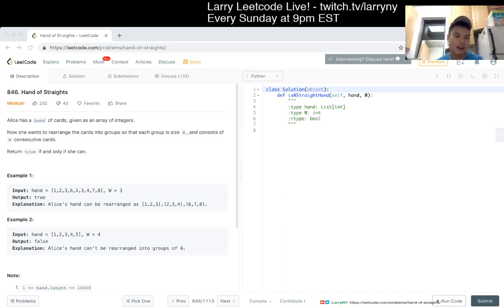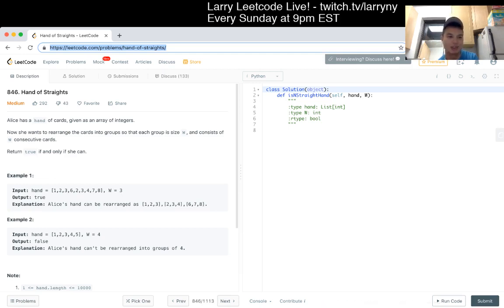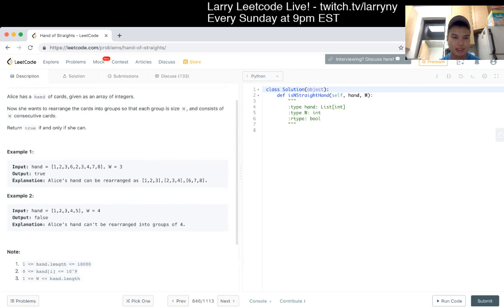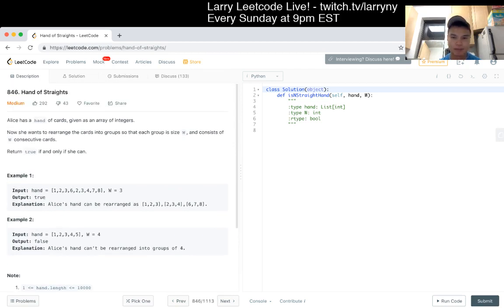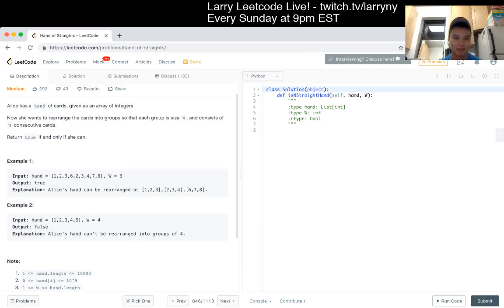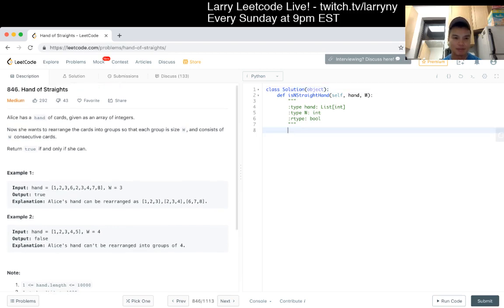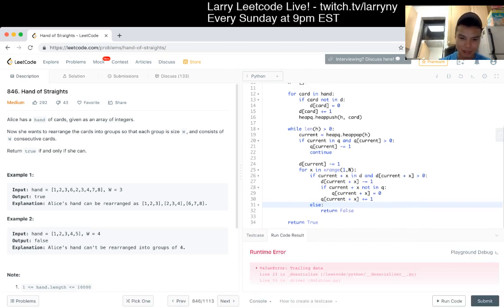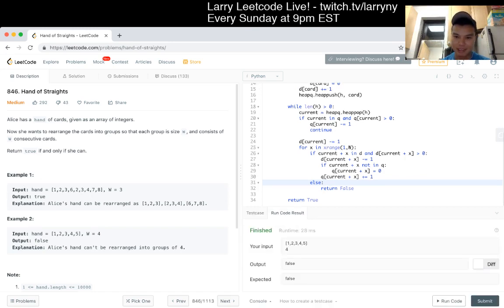846. Hand Of Straights (Leetcode Medium)